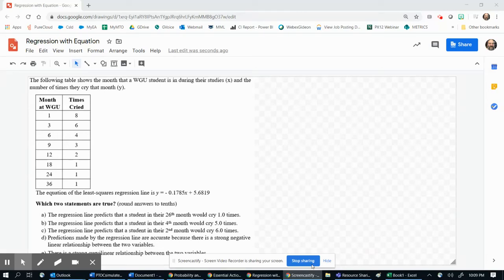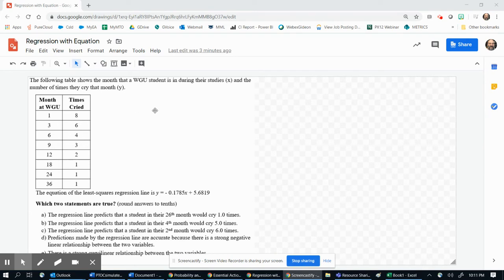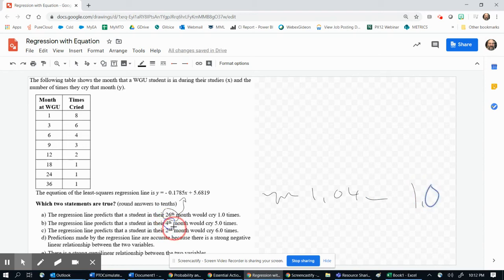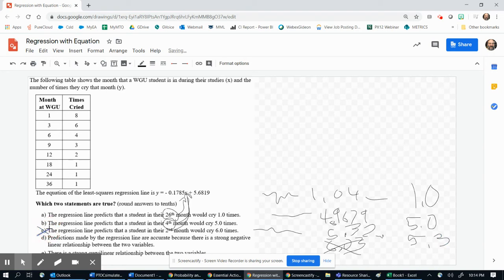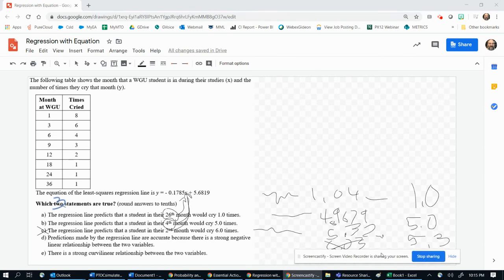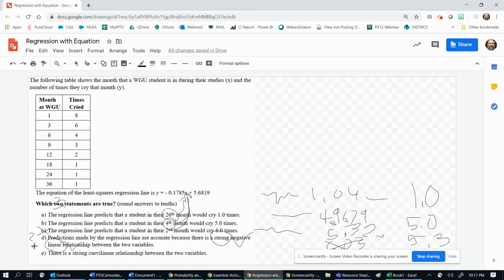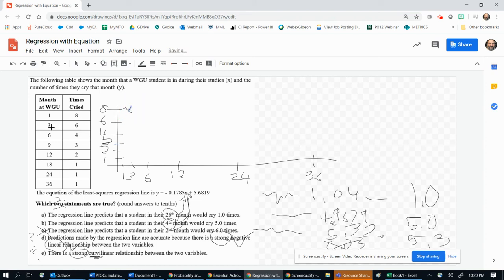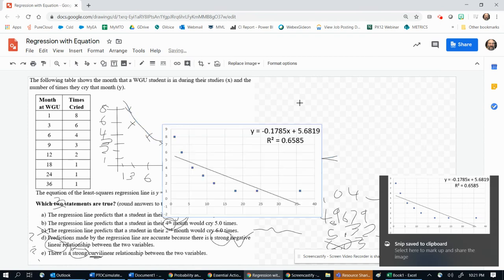Stats 1 Regression with Formula